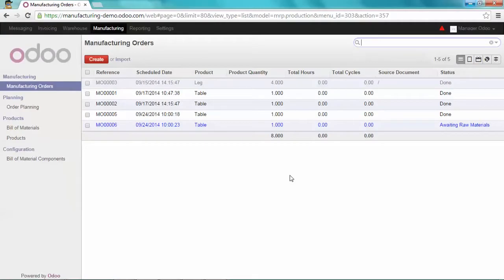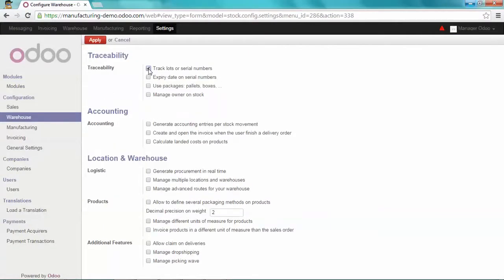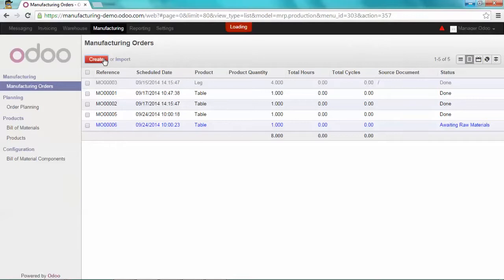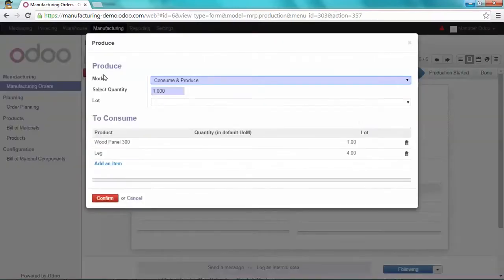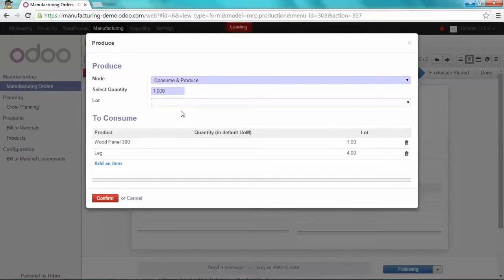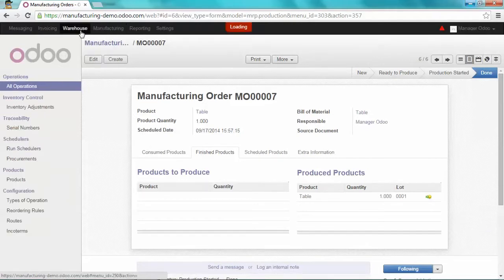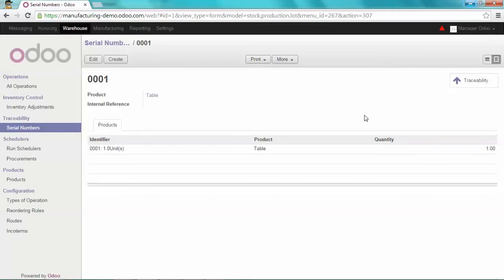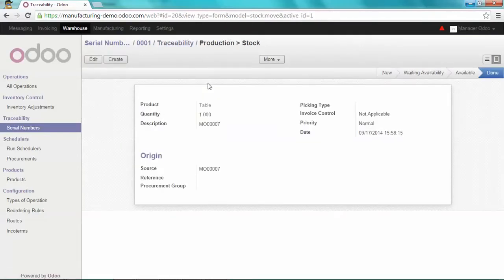MRP -Trace your Products and his Components in Odoo